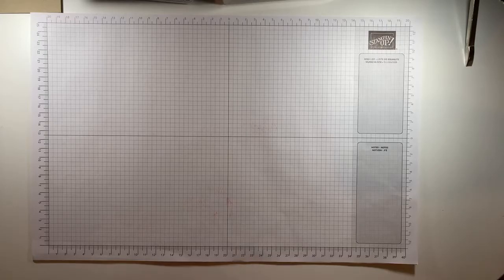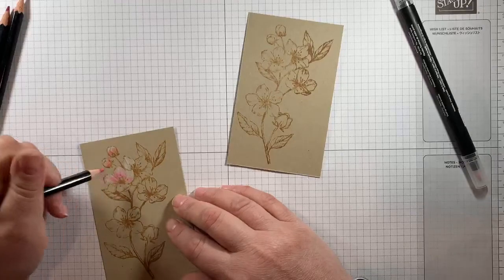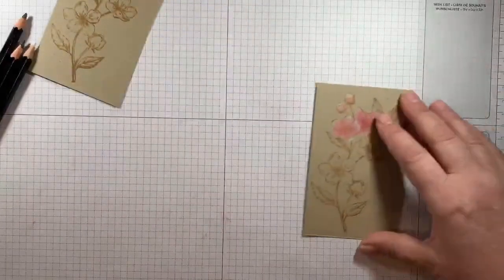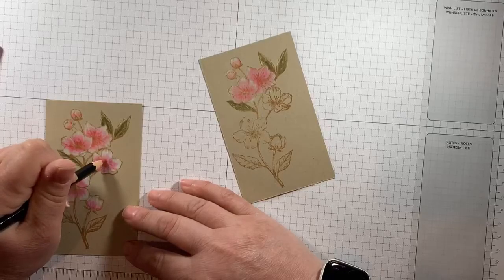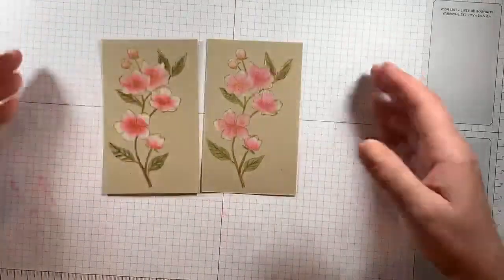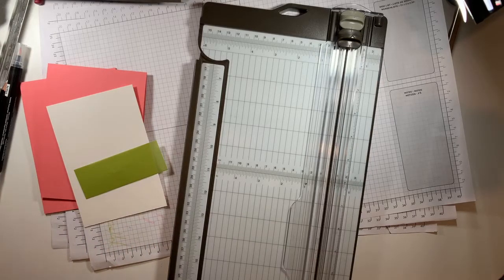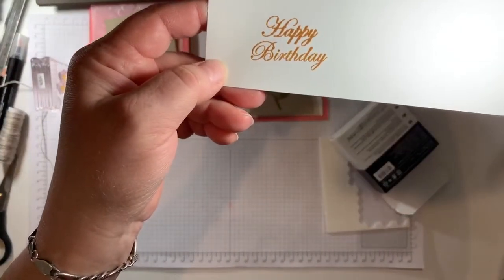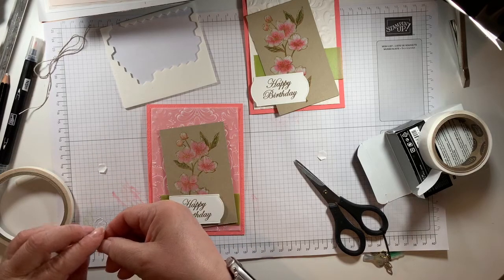CAS ing Tuesday #246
Using Watercolor Pencils on Crumb Cake Cardstock